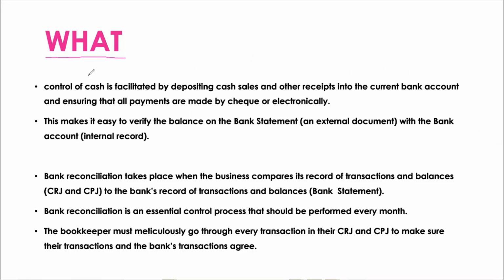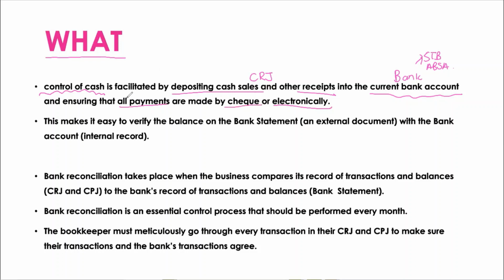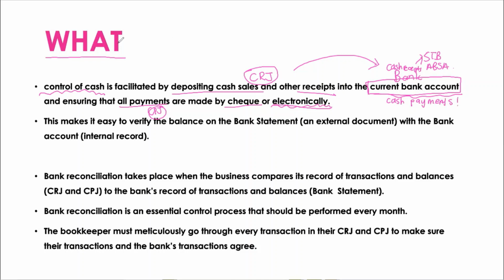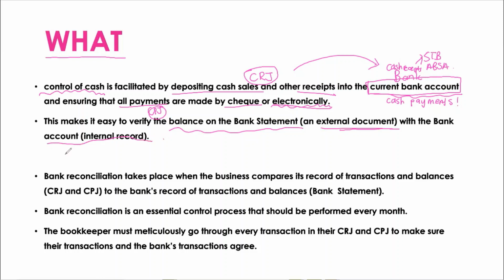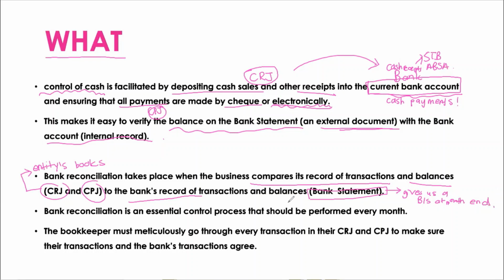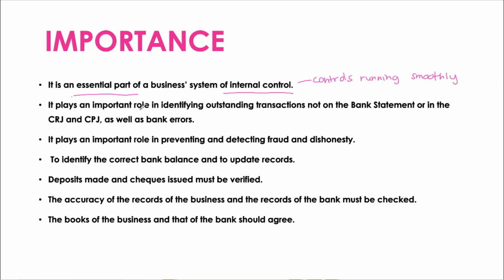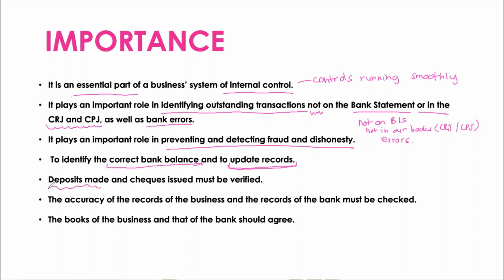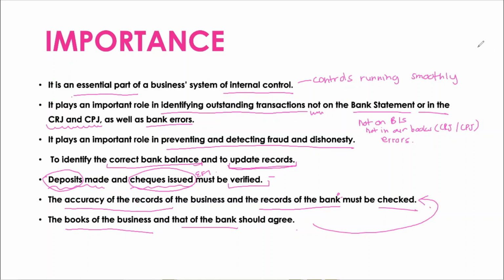Grade 11- Bank Reconciliations - Video 1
Hi and welcome to EduAngels
Today we are discussing Bank Reconciliations